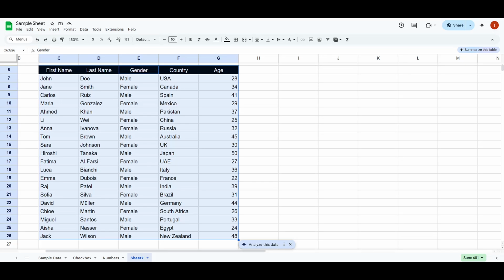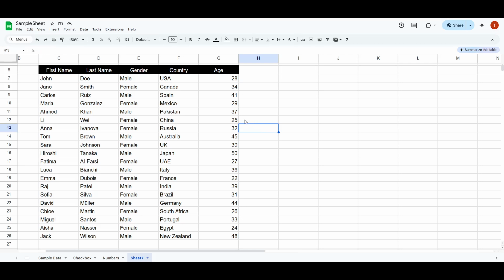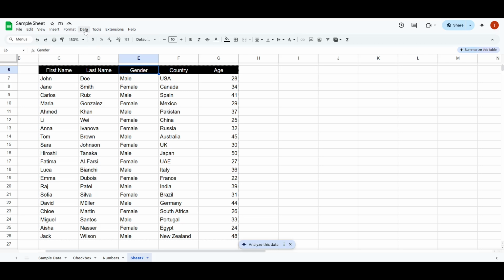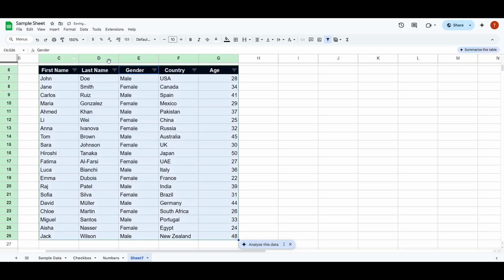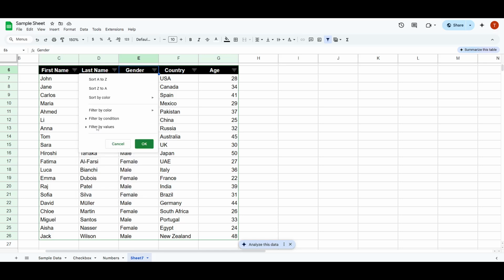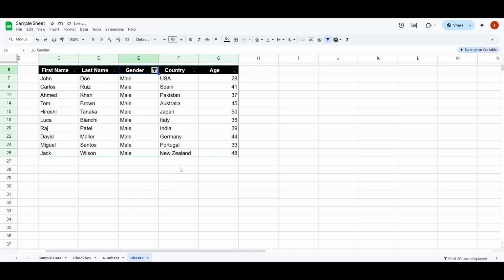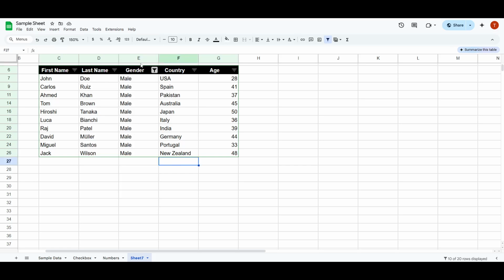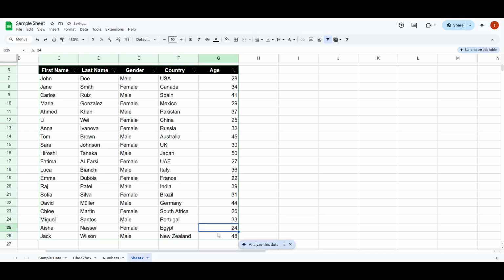Google Sheets: How to Create Filters (2025 Tutorial)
In this video, I’ll show you how to create filters in Google Sheets to sort and display only the data you need—perfect for working with large datasets, reports, or collaborative sheets.